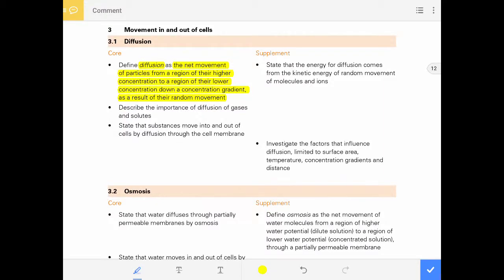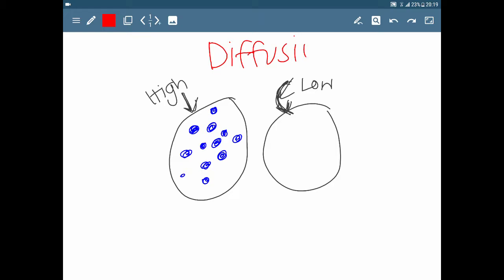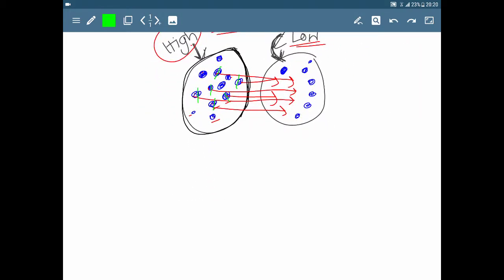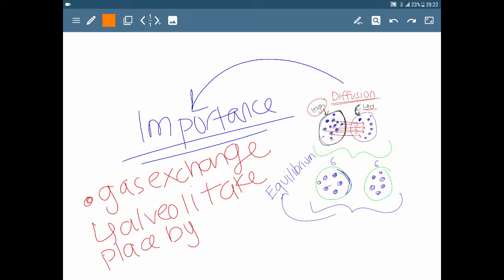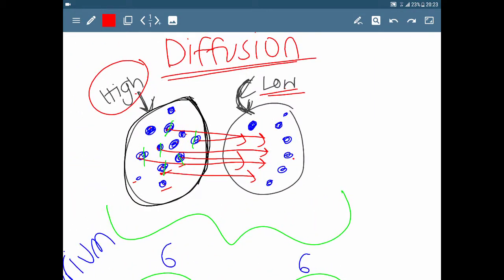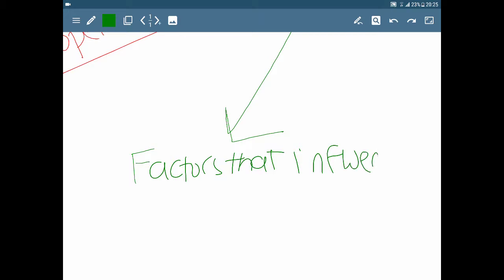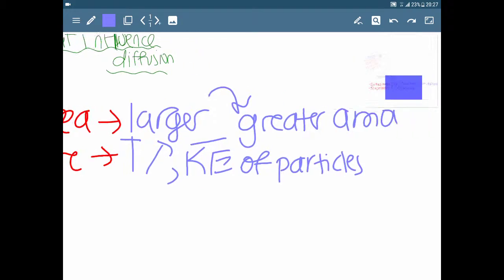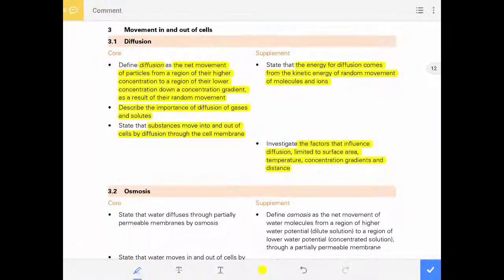Unit 3.1 Diffusion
This video will be about a brief summary of diffusion.